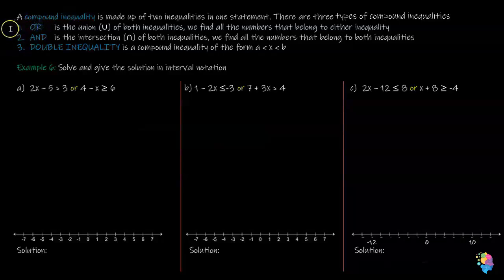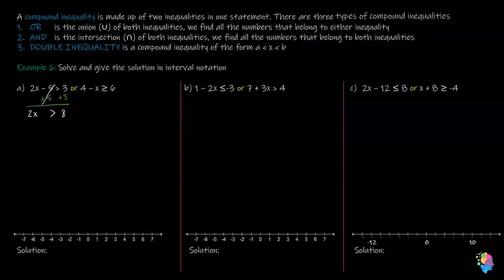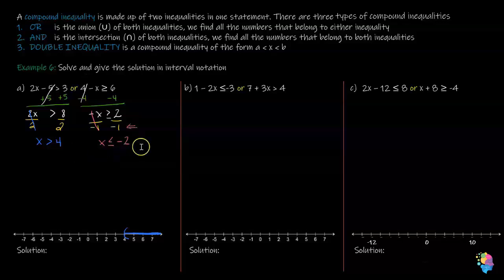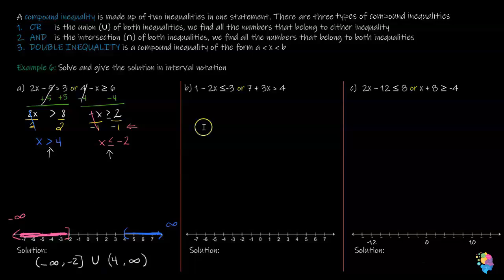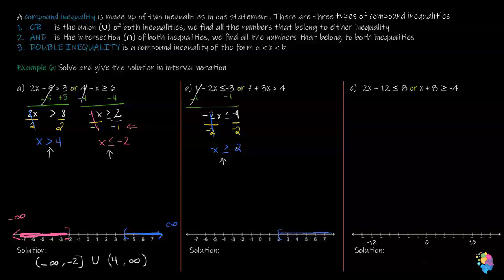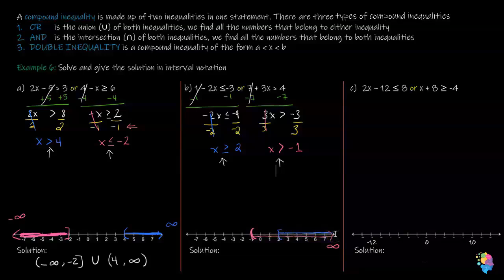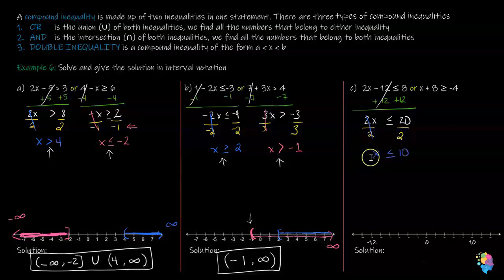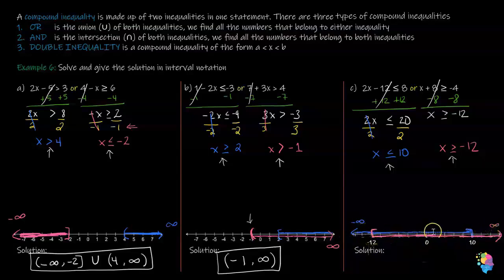2.4 Solving OR Inequalities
This video covers solving OR inequalities. Small note, I sound better at 1.25 to 1.5 speed, :)

Referenced Videos:
2.1 Introduction to Inequalities: